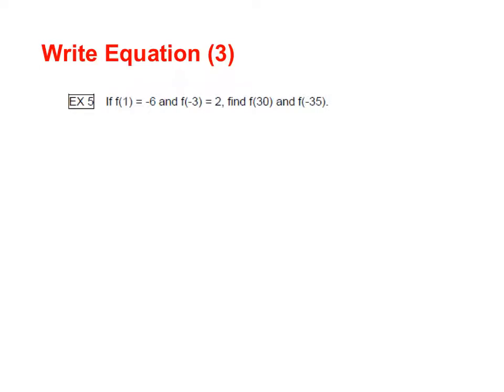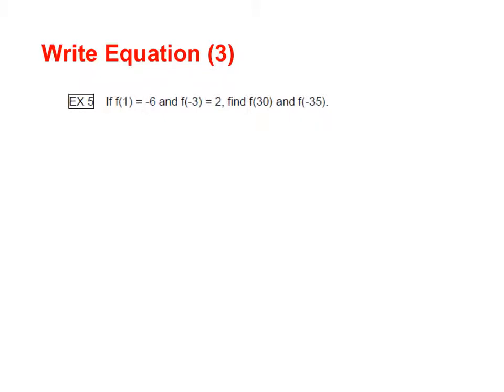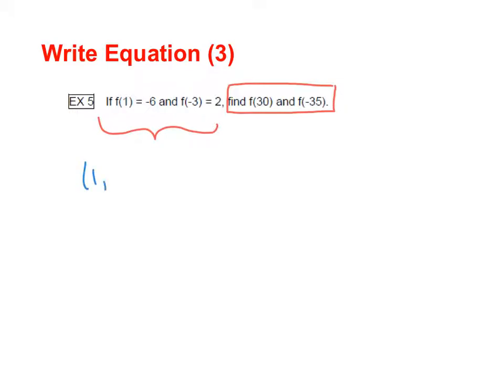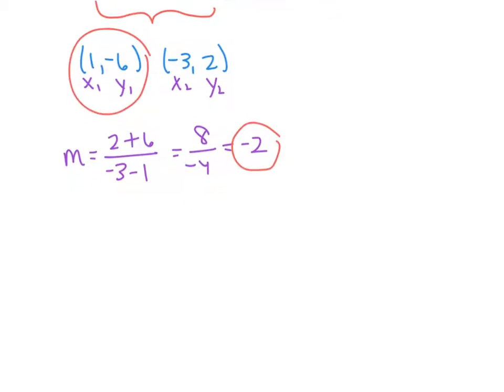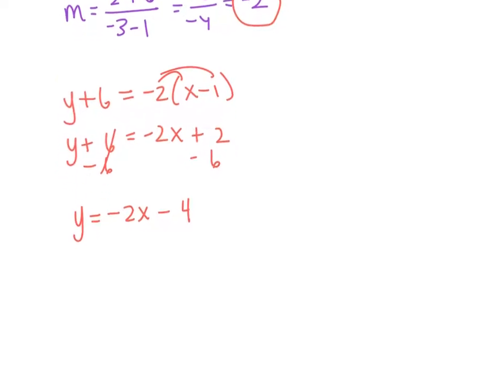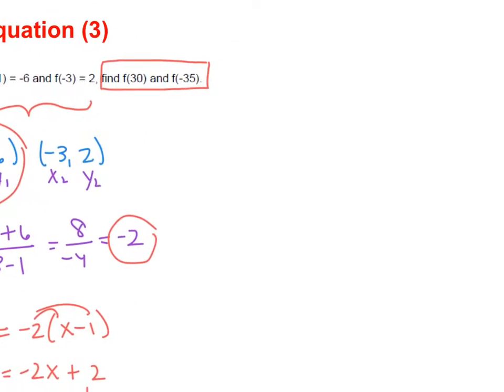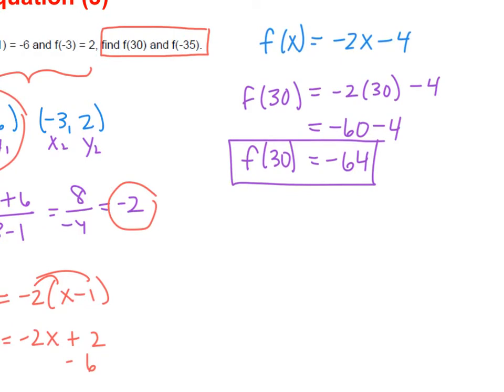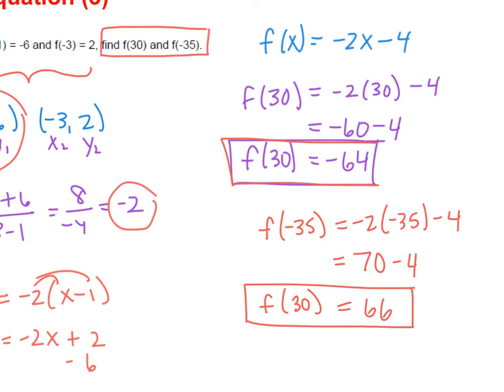Write Equation (3)